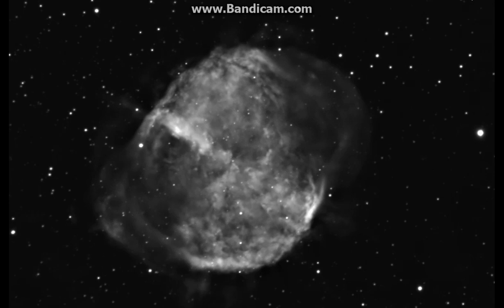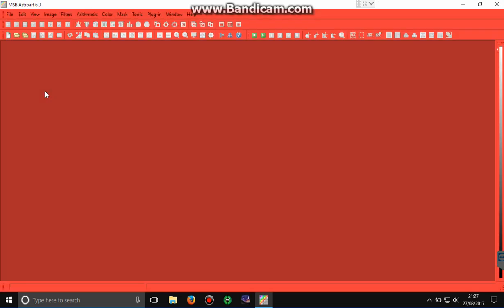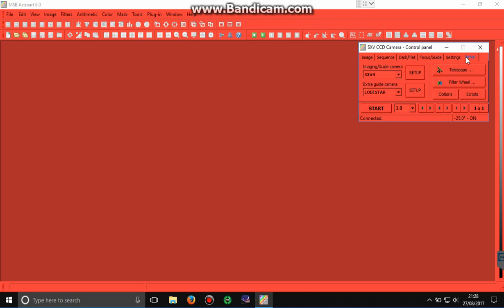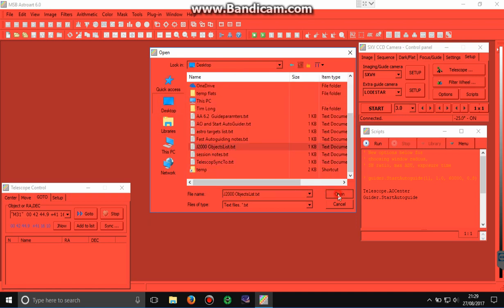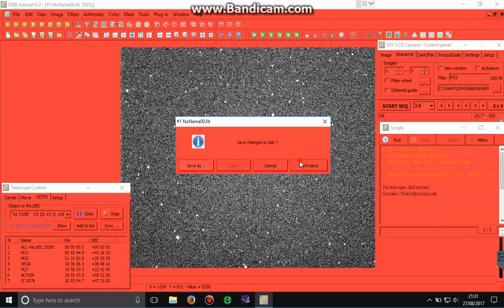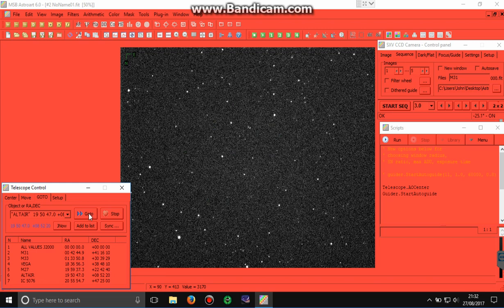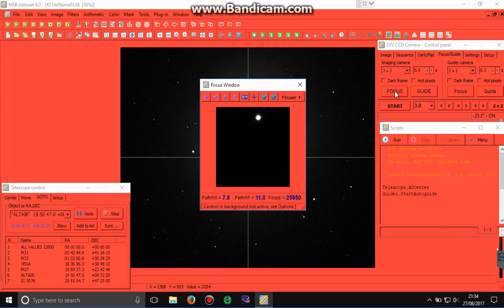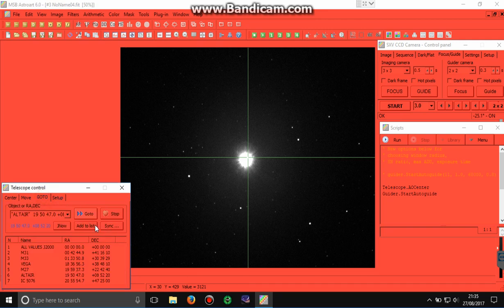Tip & Tricks with my Astroart Set up & Plate Solving with Starlight Xpress 1/3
This video show how I connect from my PC indoors remotely to the laptop that is connected to the telescope mount, camera, focuser, filters and Adaptive (or Active) Optics. The How I configure Astroart with these items and do an initial point by hand and then Plate Solve using Astroart.